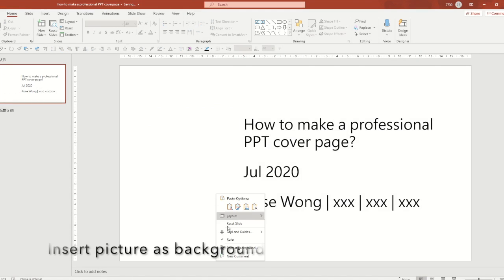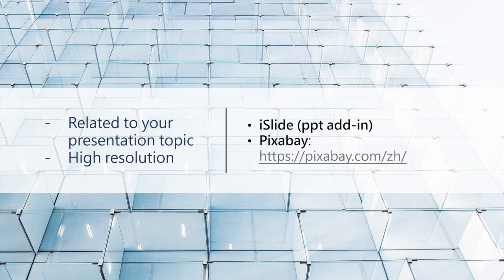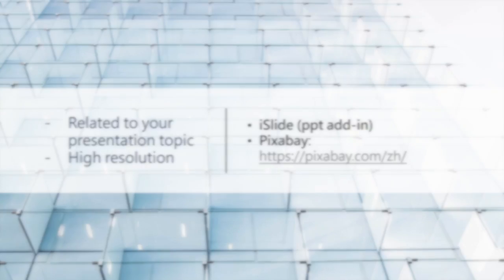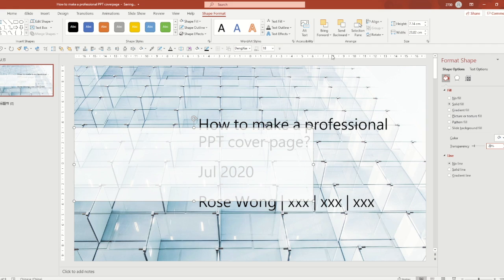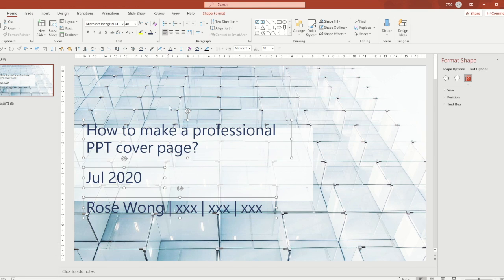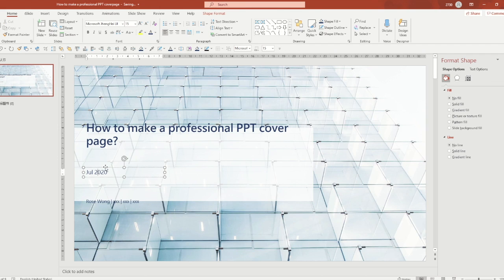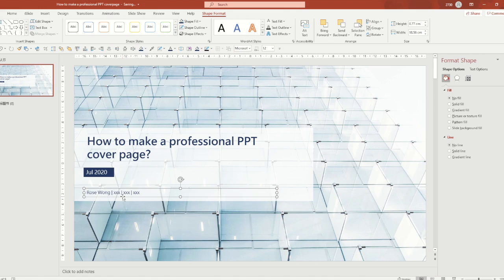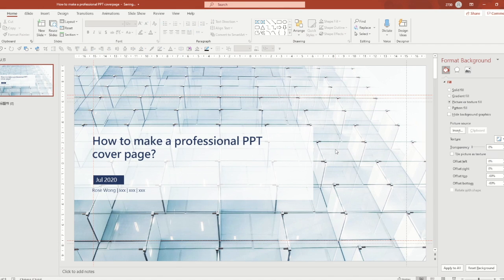How to make a professional PPT cover page in 3 min?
Applicable to all types of presentation. Just change the background and font color!